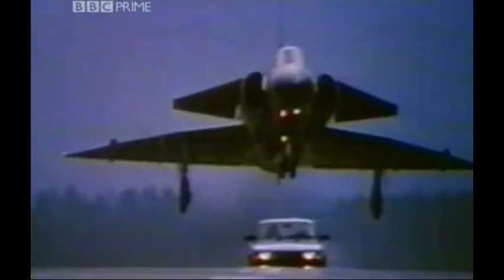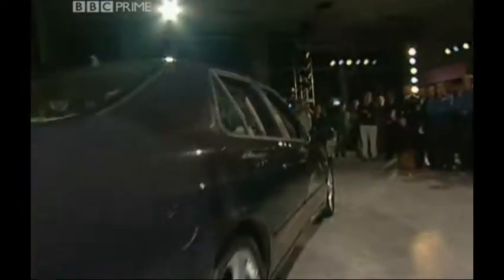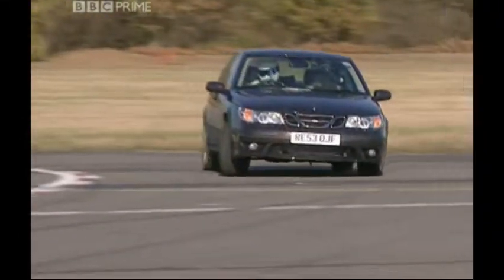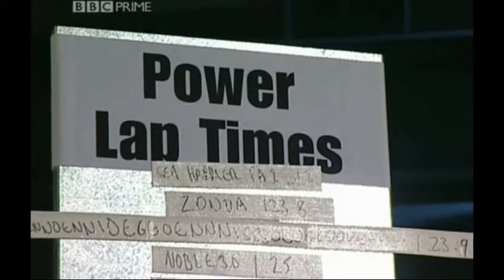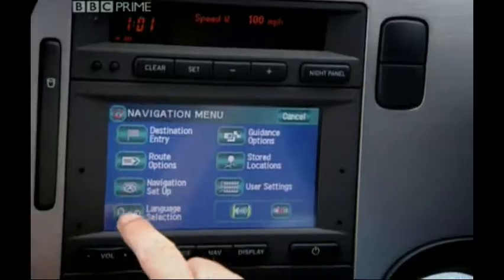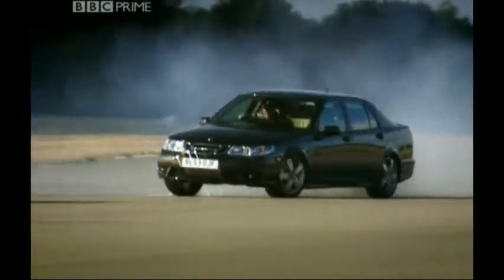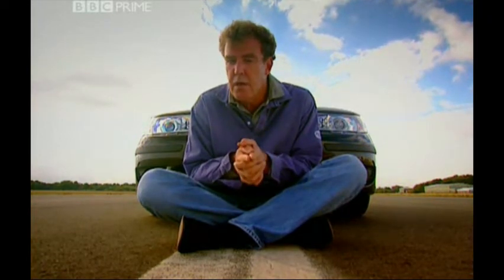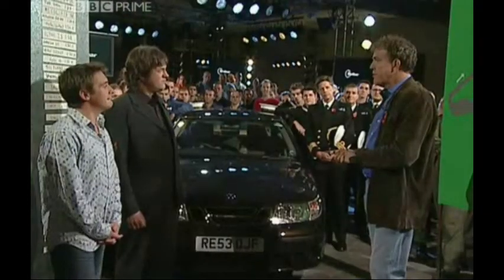Top Gear - Saab 9-5 AERO vs Fighter Jet epic race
Saab 9-5 Aero takes on Harrier jump jet on Top Gear track!